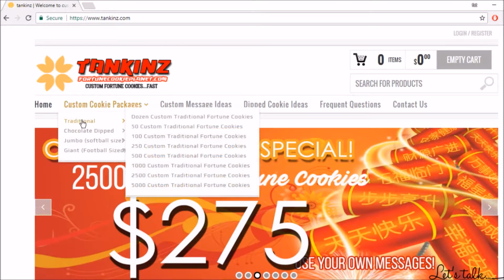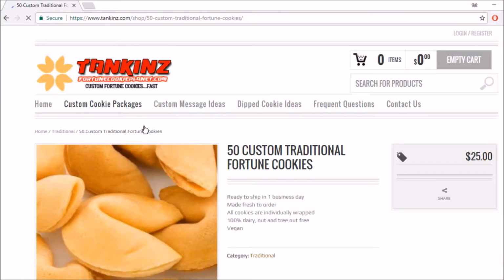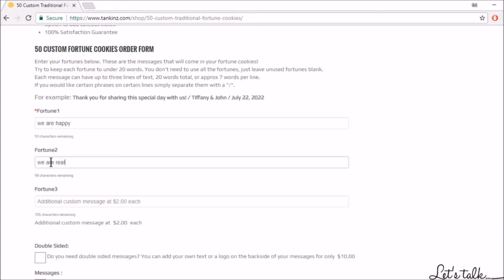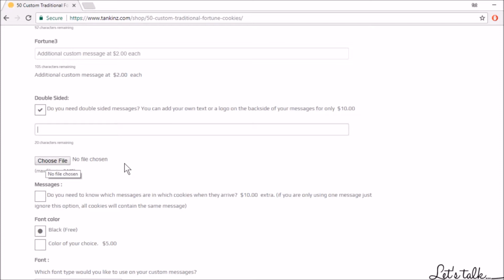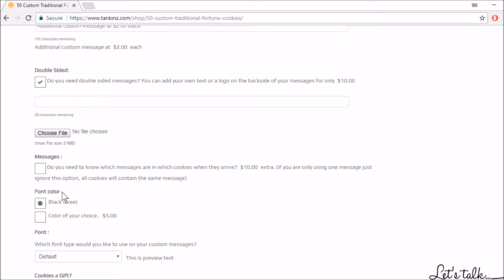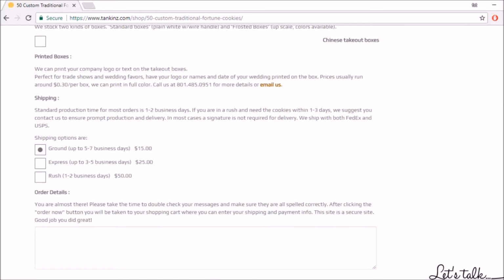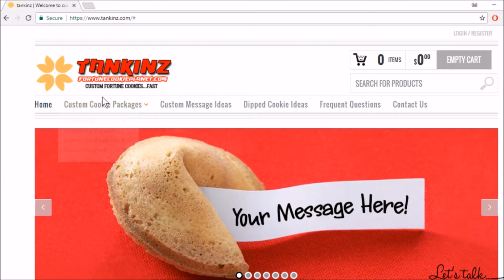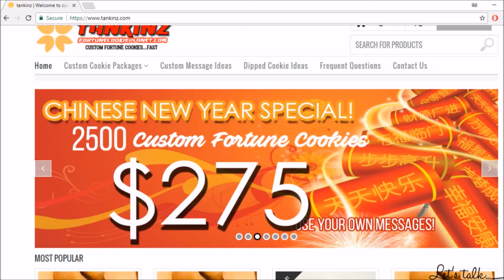How To Order Custom Fortune Cookies From tankinz.com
this video will explain how to use the order form on tankinz.com to order custom fortune cookies.